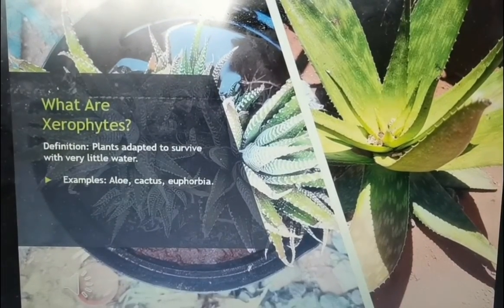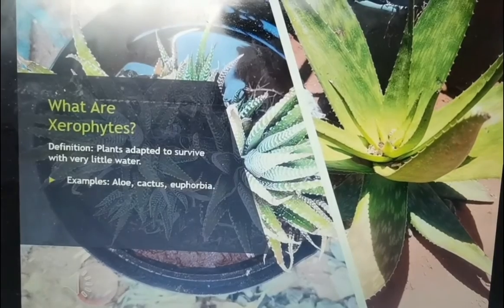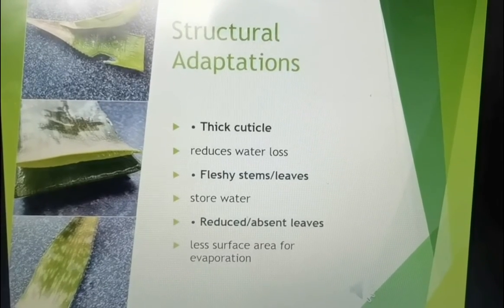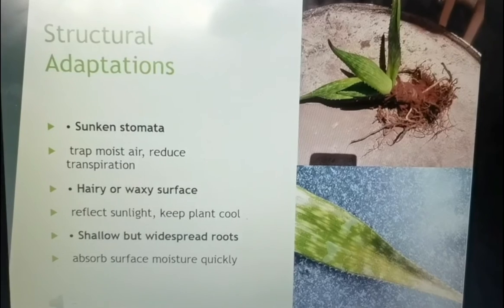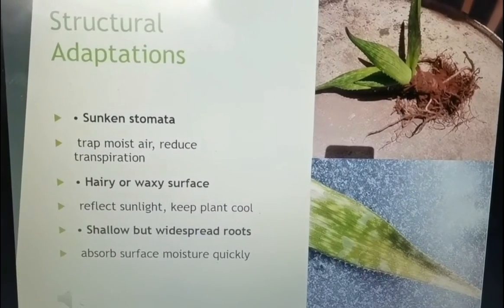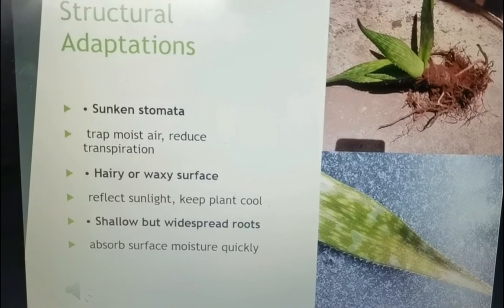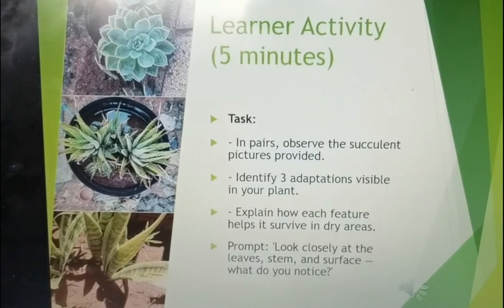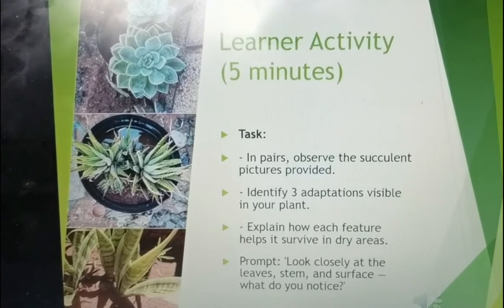adaptation of XErophytes video